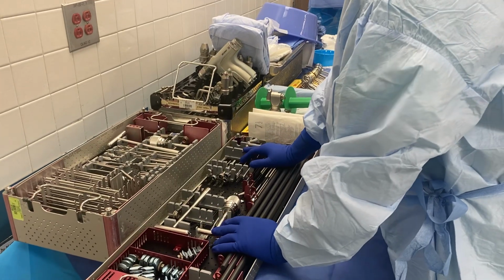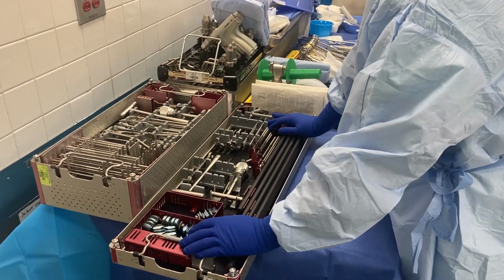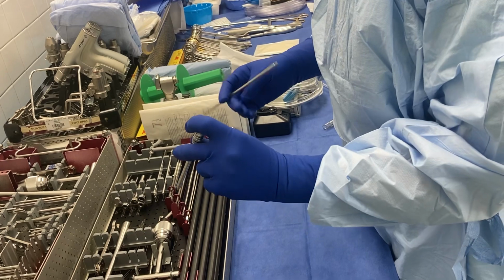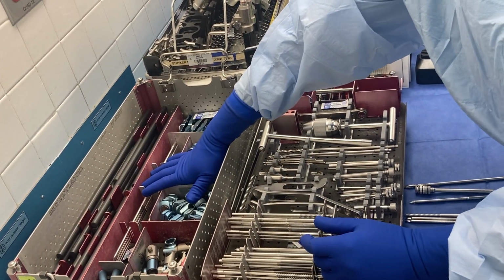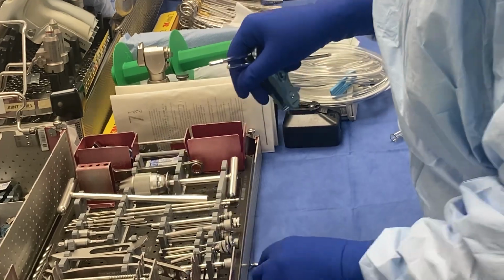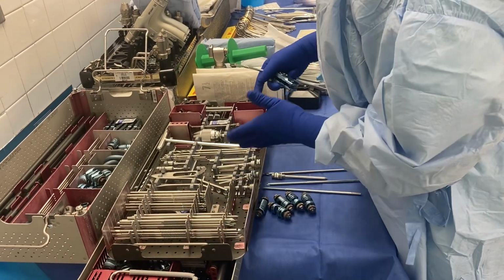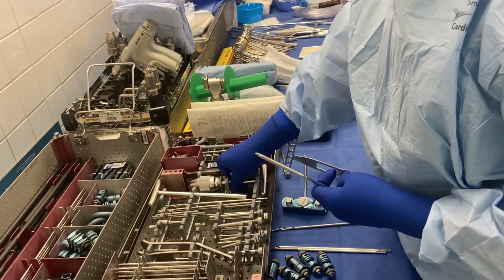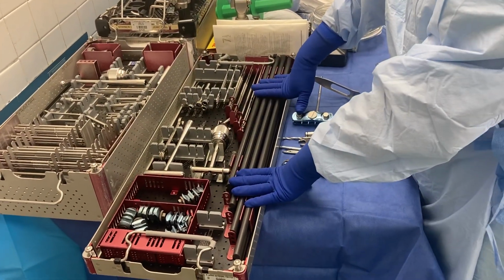Synthes External Fixator